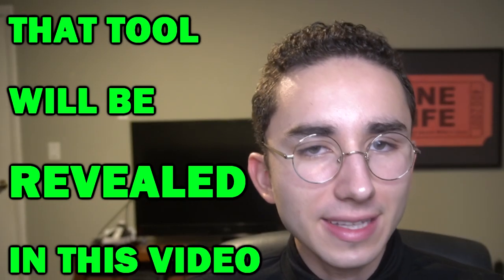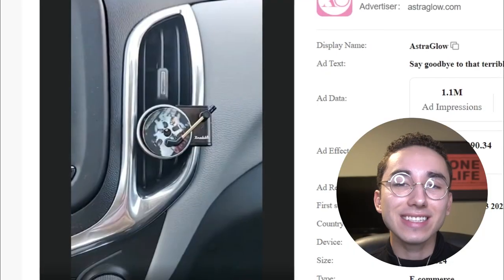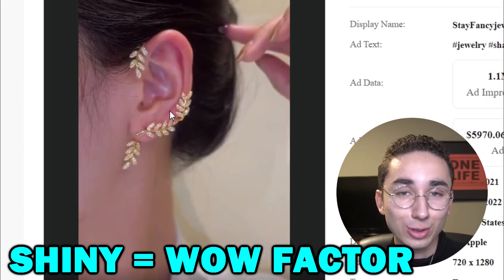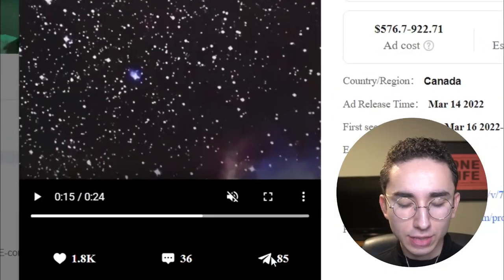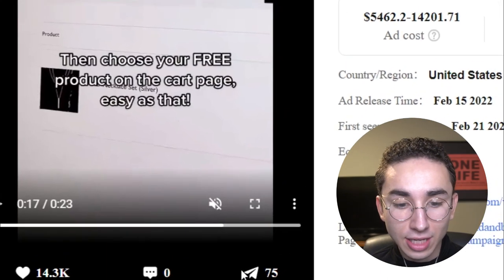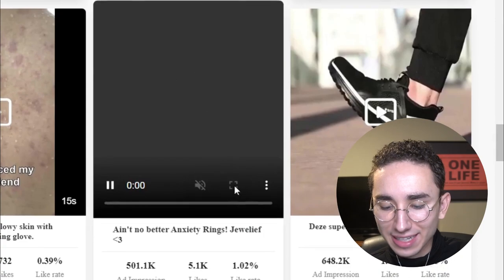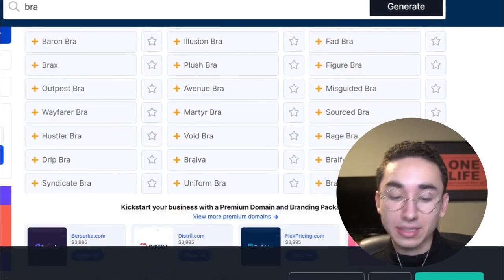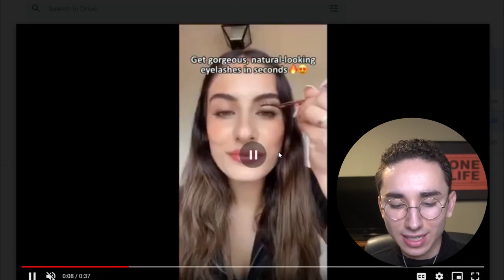The Best Product Research Tool Of All Time?!?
Timestamps:

00:00 Intro

01:44 - My 7 Figure Product Criteria

06:02 - PiPi Ads Tutorial

11:10 - Example Of Products You Want To Avoid

11:55 - PiPi Ads Winning Product Tool

14:30 - How To Find Winning Products Before Your Competition

16:38 - Writing A Branded Product Name For Any Product

17:19 - Other Ways To Use PiPi Ads

18:26 - Building A Product Spreadsheet

20:50 - How To Work With My Team